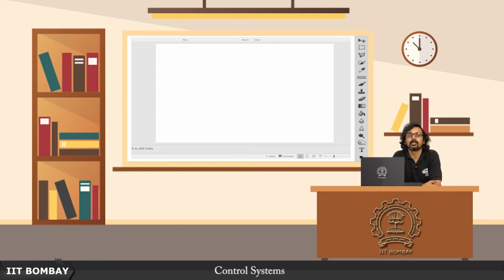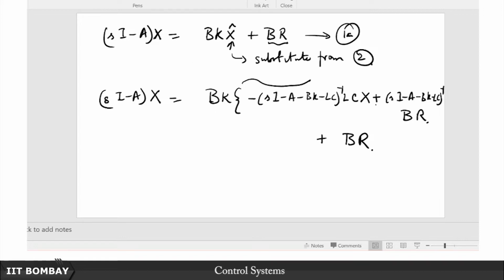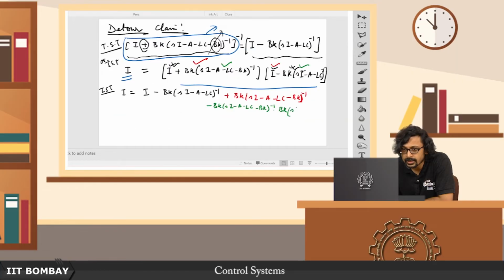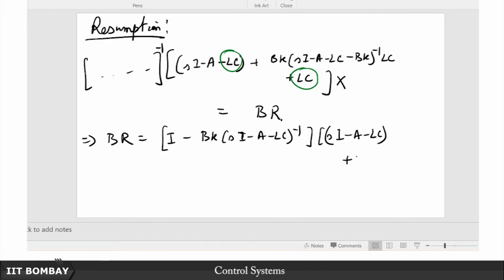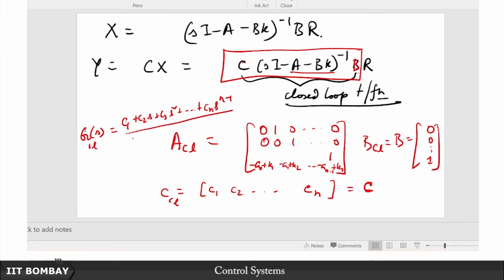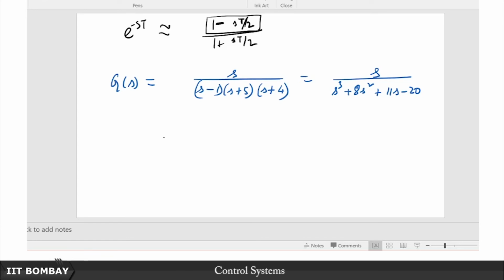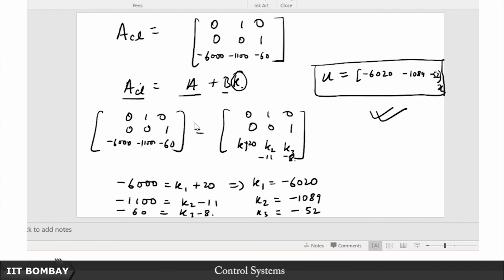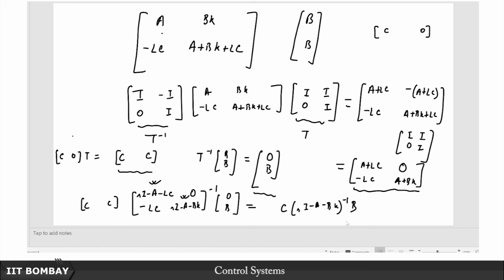Pole Placement: Example